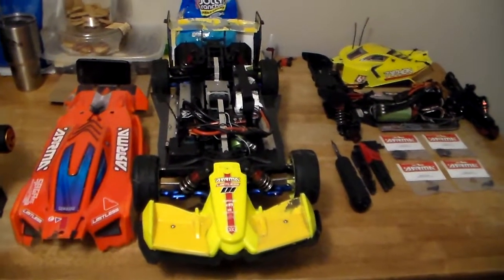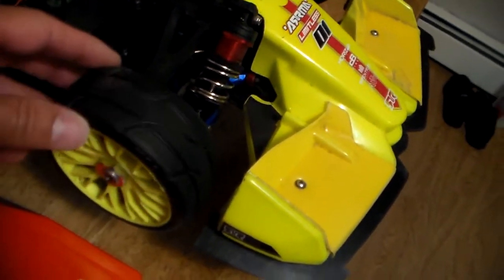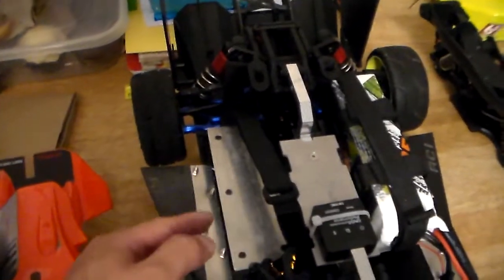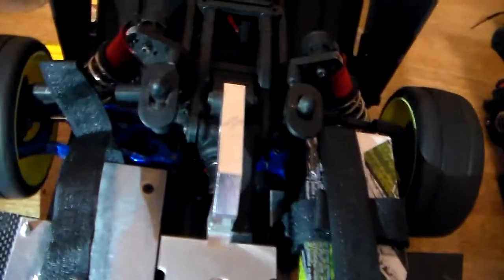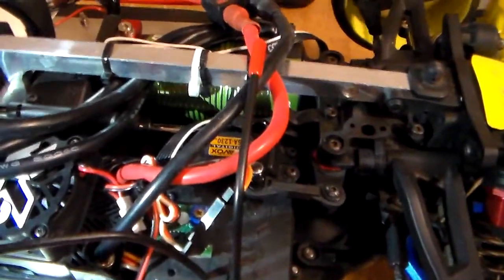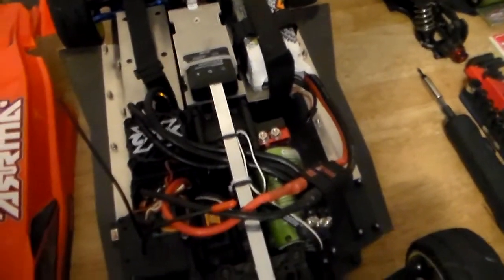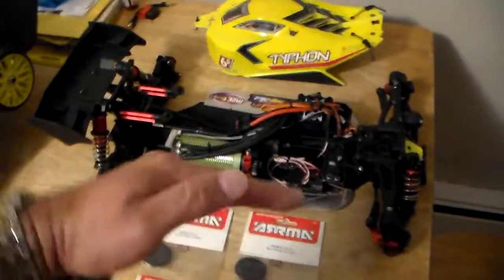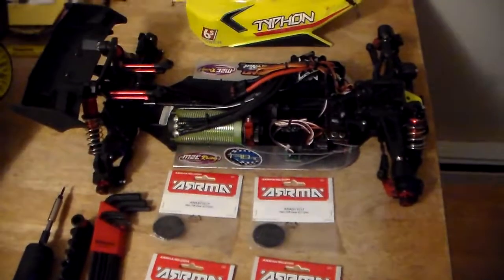Arrma Limitless, XLX2, 1717 1650Kv, 34T/34T, 8S....Crash w/ Blown Lipo Follow Up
Looks like the crash could have been the result of a faulty GRP tire, not 100% sure, but it seems to be. Gonna troubleshoot her a bit deeper.
I'm open to & appreciate any input if there's something you may have noticed or recommend guys, we're all here to learn!